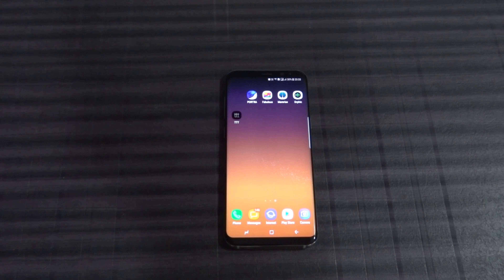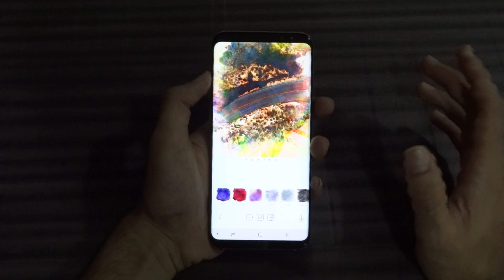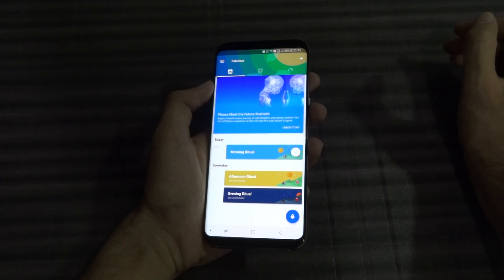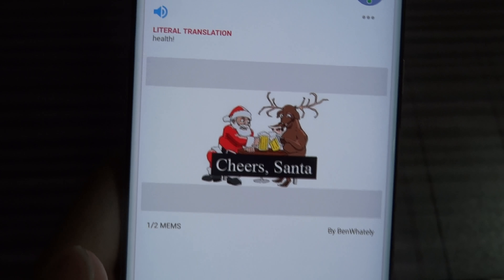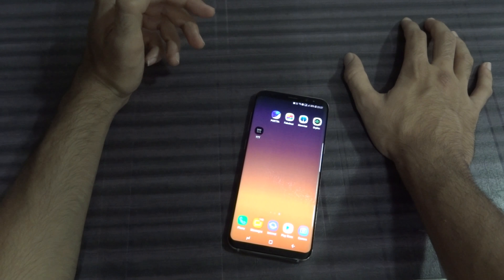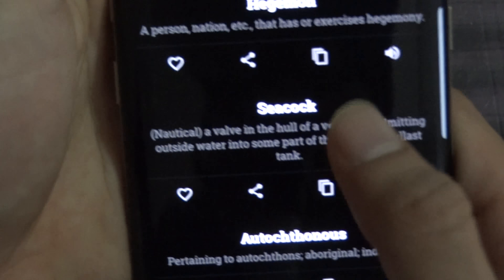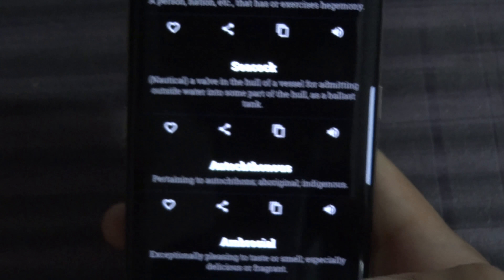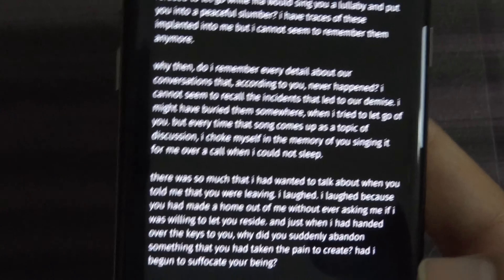5 Innovative AND Easy To Use Apps For Android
HEY GUYS IN THIS VIDEO YOU WILL FIND FIVE AMAZING, NEW APPS RIGHT FROM IMPROVING YOUR HABITS TO LEARNING TO LANGUAGE ETC.